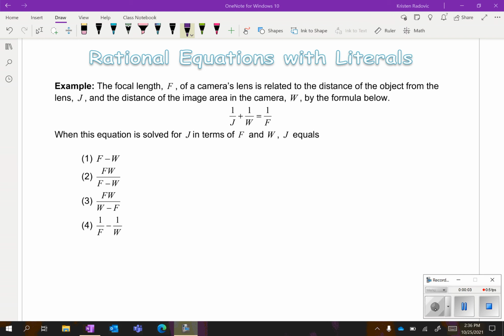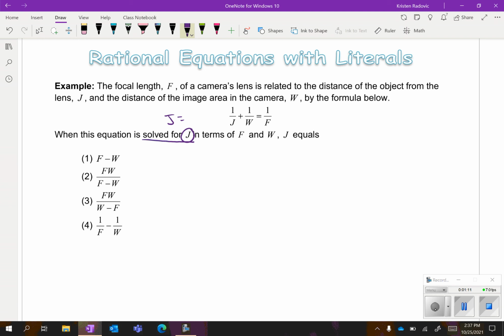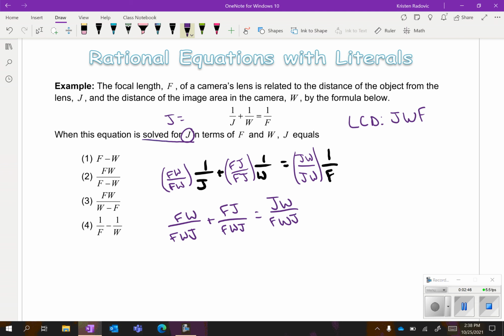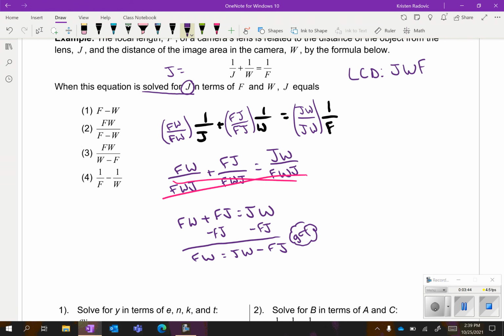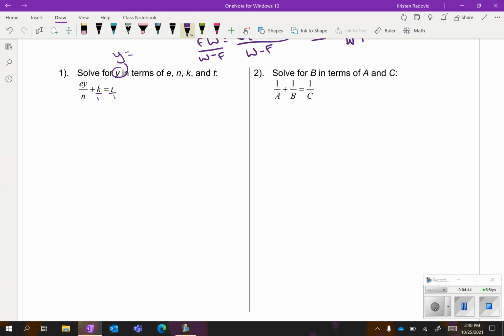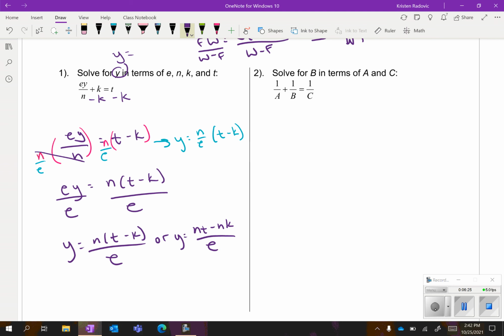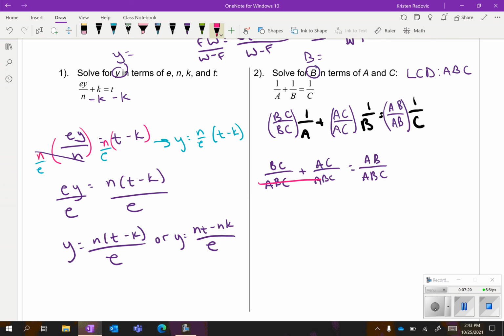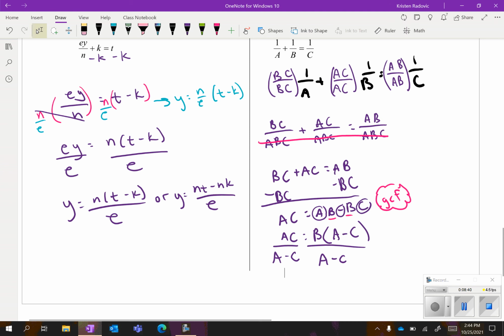Solving Rational Equations with Literals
This video will explain what rational equations with literals are and how to solve them.